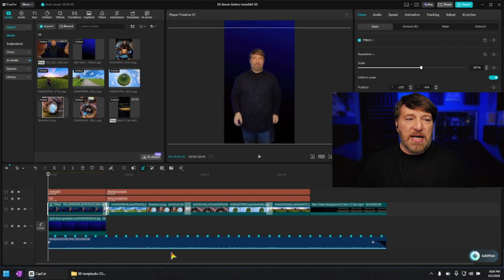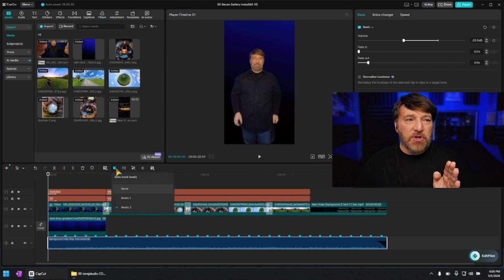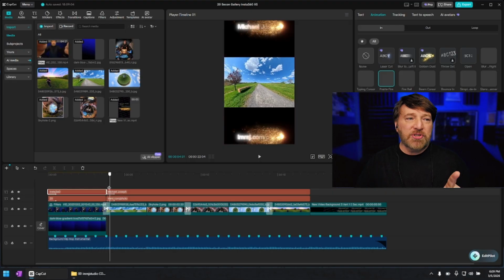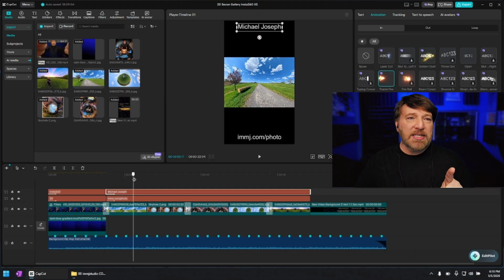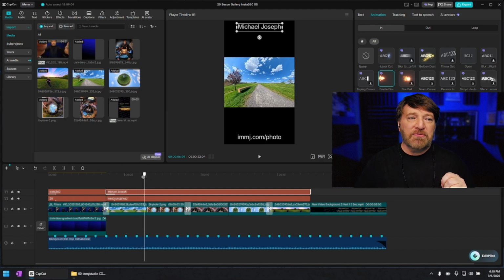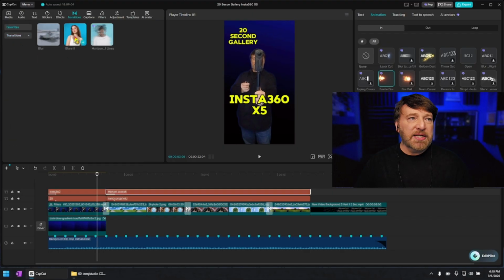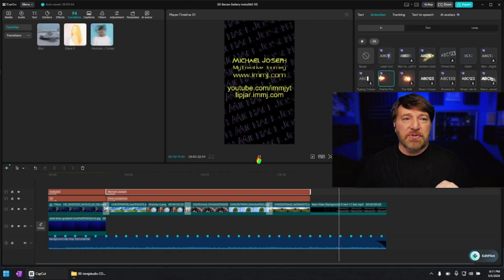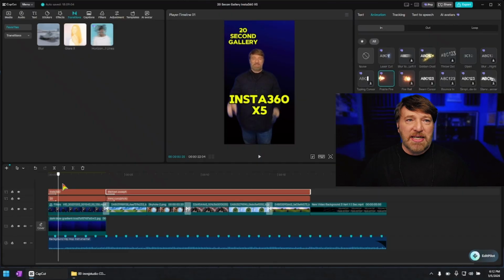How to Edit YouTube Shorts & TikToks Like This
In this video, I walk through my step-by-step process for editing short videos, from start to finish, so you can apply these techniques to your own content.

Vlogging Camera
Lav Wireless Mic Transmitter
52" Selfie Stick
Photo/Video Camera
Mobile Camera
Phone Case Case
Studio Mic
Mic Booms
Audio Mixer
LED Light

SUPPORT Michael Joseph
Members Area Coming Soon